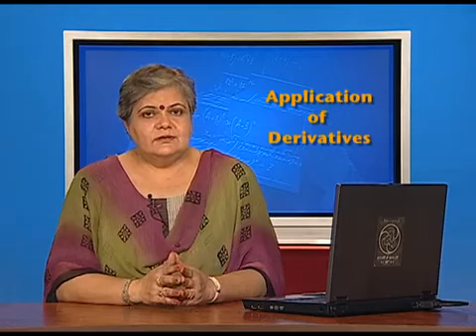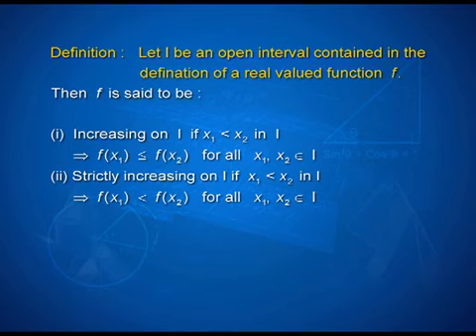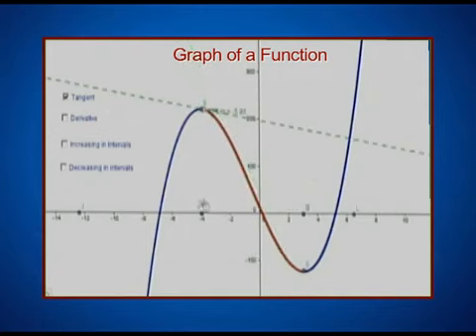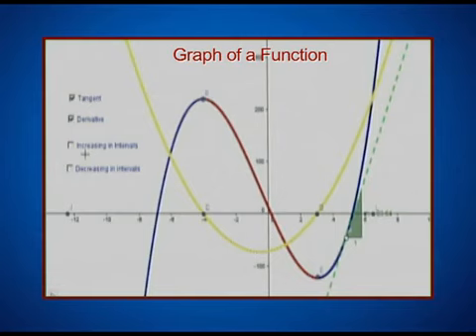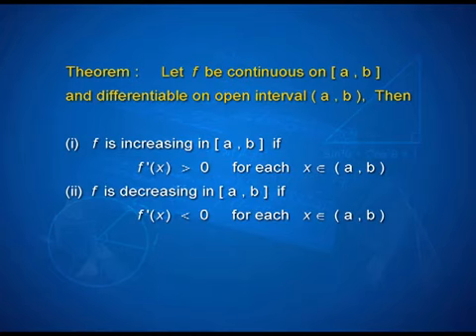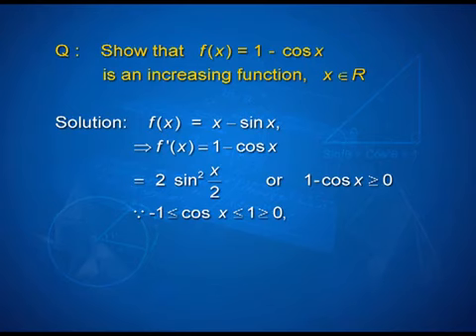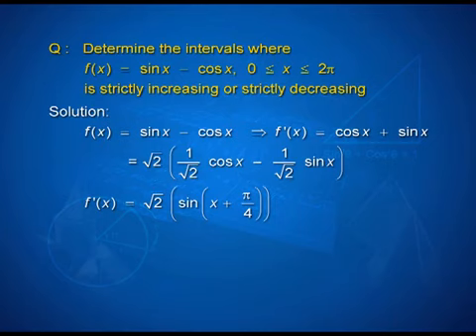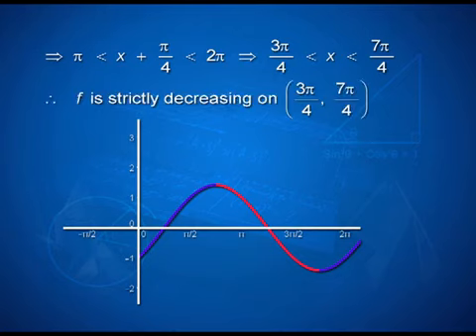NCERT / CBSE Class 12 Mathematics - Application of Derivatives - Part 2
Mathematics ( गणित )
Application of Derivatives - Part 2 ( अवकलज के अनुप्रयोग - भाग 2 )